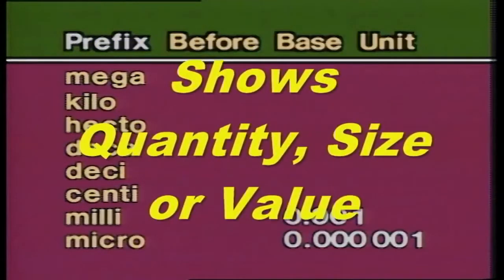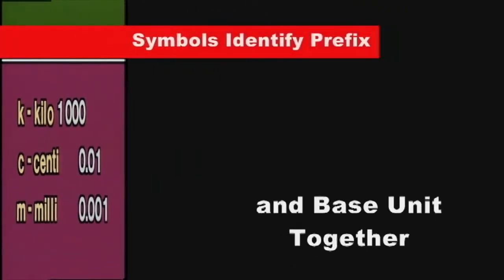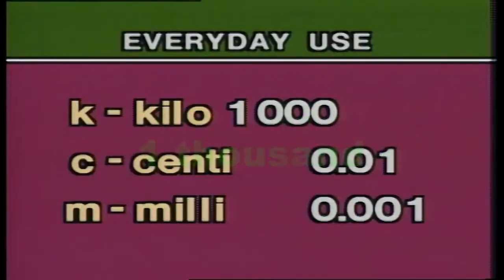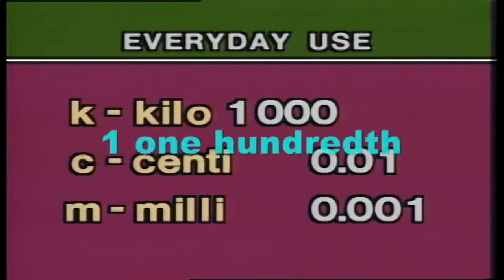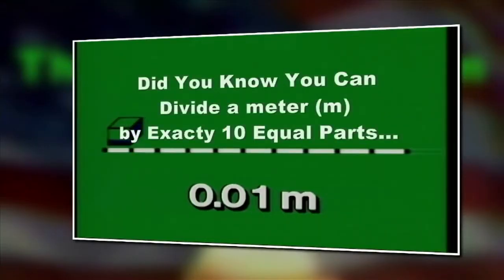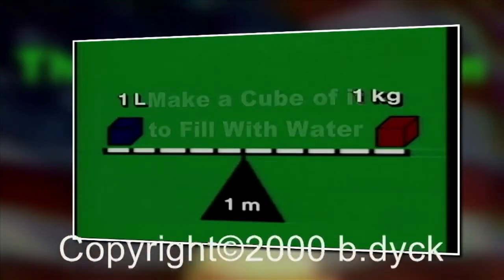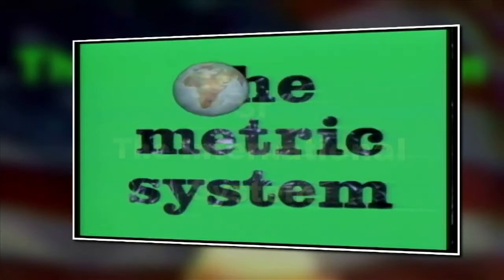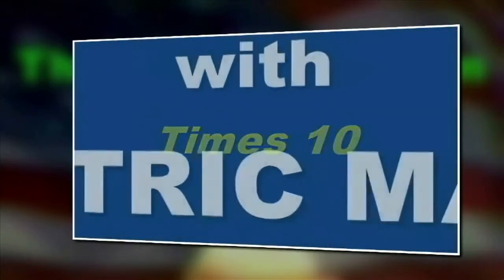american metricmillimeter (mm) American Metric LENGTH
millimeter (mm) American Metric LENGTH 1 one thousandth (0.001) from Base Unit meter (m) song, study music. A fun filled tutorial for all ages with real puppies, humor and dancing with Metric Man to demonstrate the close relationship between American Metric Length, Volume and Mass comparing measurement in multiples of 10 by functional association. Comes with supporting videos in American Metric Measurement, Prefixes and Symbols, Base Units meter (m), (kilogram (kg), and Derived Unit liter (L), millimeter (mm) centimeter (cm), kilometer (km), milliliter (mL), gram (g), milligram (mg), tonne (t), SI International System. As educational as it is entertaining on youtube.com, made for sharing.